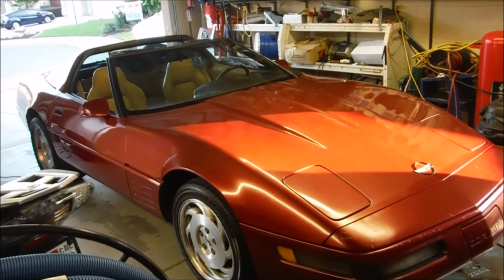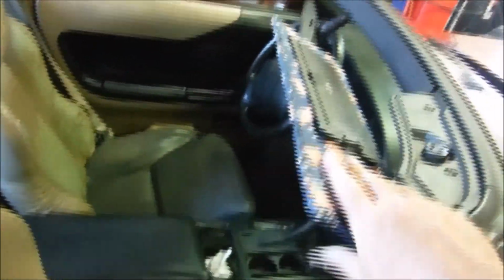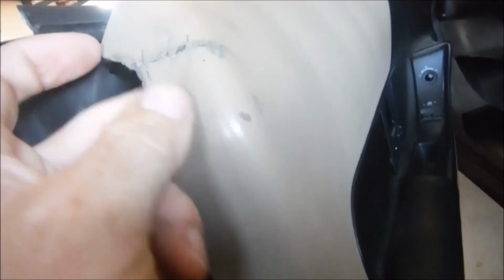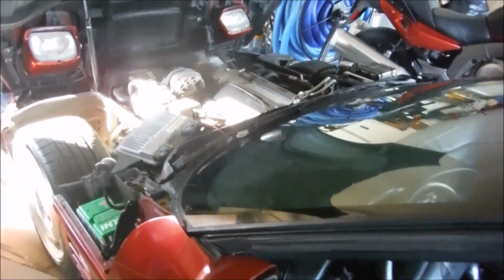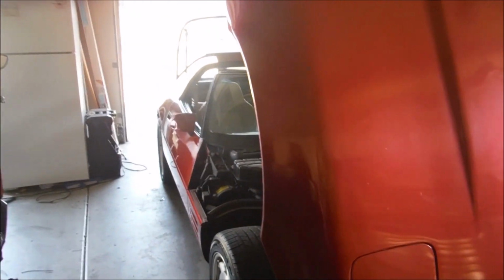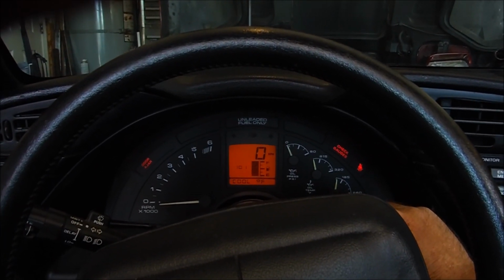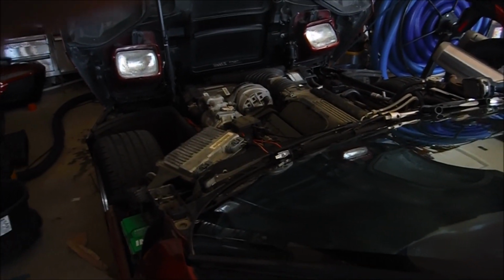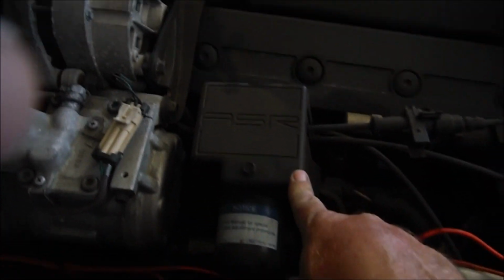Did Seafoam Kill My Vette? Changing out the Spark Plugs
First look at my 1994 Corvette project. I had to take this car home and save it.